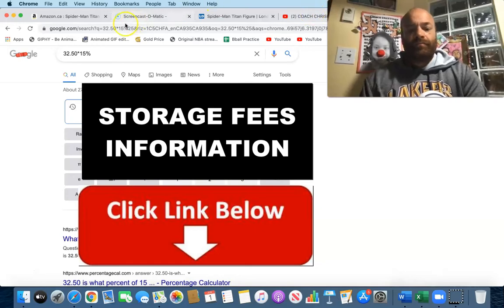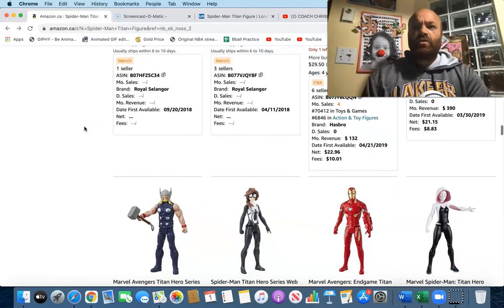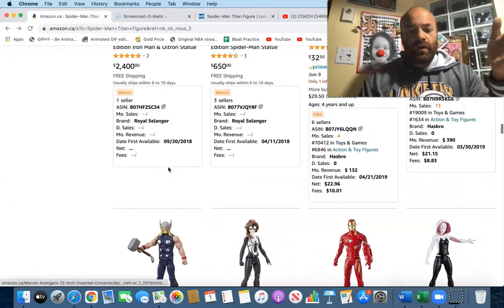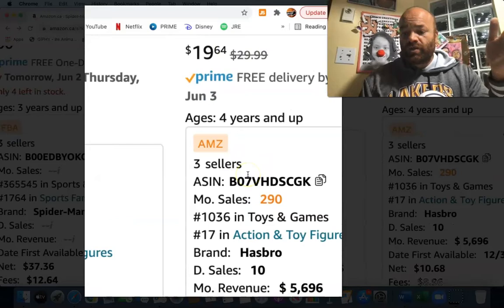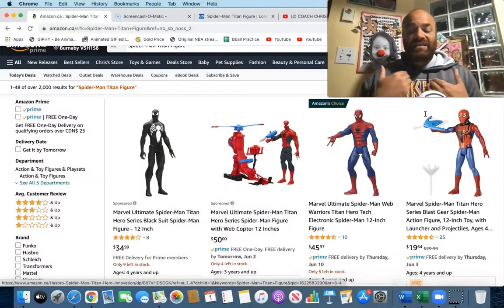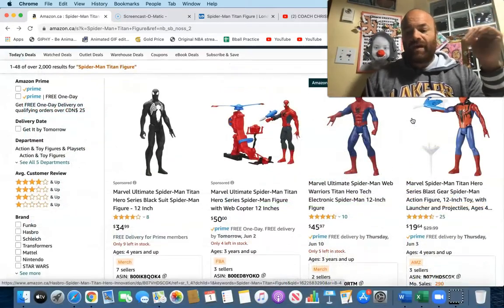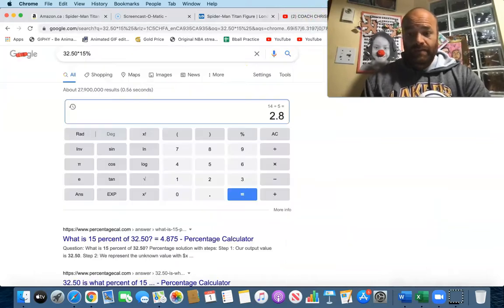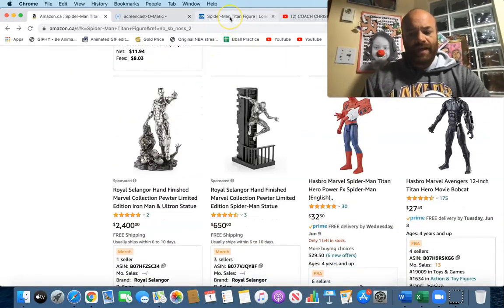HOW To Sell Inventory FASTER On Amazon? [Subscribe]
In this video I give some tips on the amount of inventory to buy and hold.  We want to sell our inventory really quick. The goal is to buy what amount of inventory you know will sell in a period of 1 to 3 months. And If the inventory is good inventory, then lets buy more of it.

DO THE MATH.
Under 10,000 - Max your inventory
Under 30,000 - Buy 30 months supply
Over 30,000 - buy 30 days supply
Over 50,000 - Do the math. How much sell per month. Buy up to 3 months inventory.

STORAGE FEES

- Starting an Amazon FBA business,
- Product research,
- Retail Arbitrage
- Online arbitrage
- Launching your NEW product,
- Amazon Pay Per Click (PPC)

You can also add me on IG @coachchrispect and DM me there (best way to reach me, I answer DMs) Hope you enjoyed this video.

𝕁𝕆𝕀ℕ -- ℂ𝕠𝕒𝕔𝕙 ℂ𝕙𝕣𝕚𝕤𝕡𝕖𝕔𝕥'𝕤 𝔸𝕞𝕒𝕫𝕠𝕟 𝕄𝕖𝕟𝕥𝕠𝕣𝕤𝕙𝕚𝕡 ℙ𝕣𝕠𝕘𝕣𝕒𝕞  NOW ONLY $497.

- A to Z course Retail Arbitrage and Private Label where you will learn the fundamentals of both business models.

- Full Access to CCASH Private Facebook Group meet and connect with other like minded individuals

(Value: $5000)

JUNGLE SCOUT PRODUCT RESEARCH
TOOL  REQUIRED

▪️ ᔕOᑕIᗩᒪ ᗰEᗪIᗩ
Facebook (@coachchrispect)
Instagram (@thewyseguy)
Twitter (@coachchrispect)

- 100 Likes (2x $10 cards)
- 250 Likes (2x $25 cards)
- 1000 Likes (1x $100 card)
- 5000 Likes (1x $500 card)